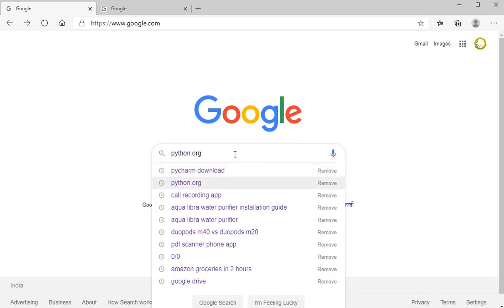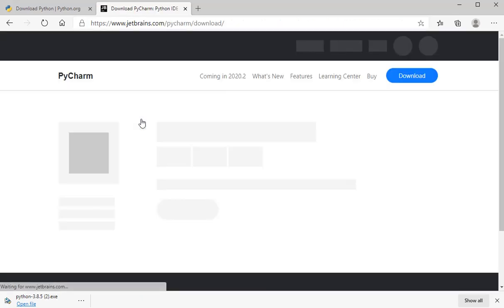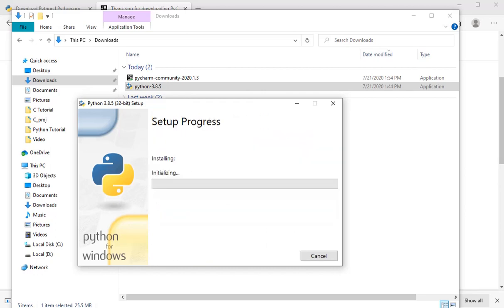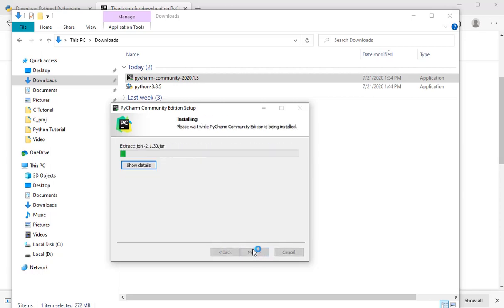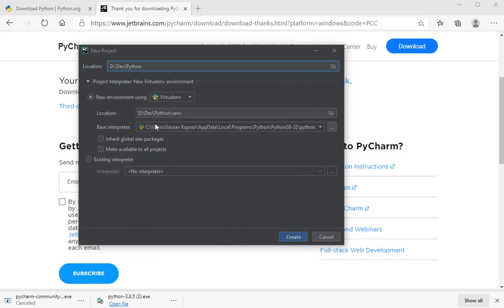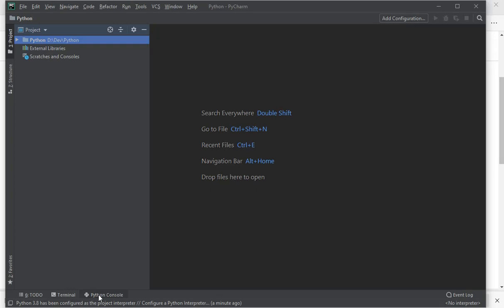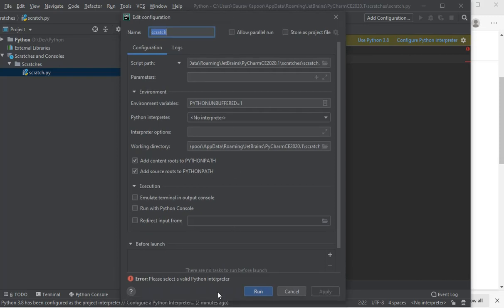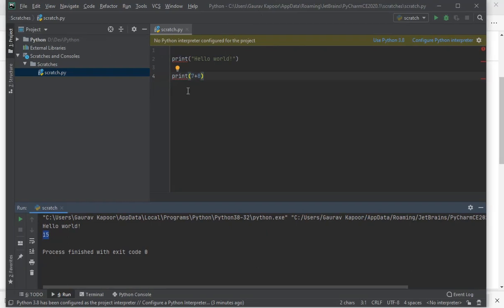Python Installation(Eng)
How to Download and install Python and PyCharm.